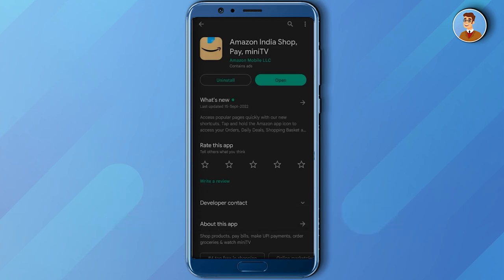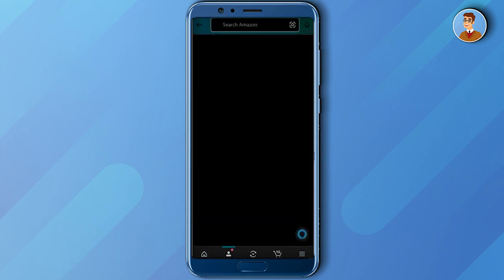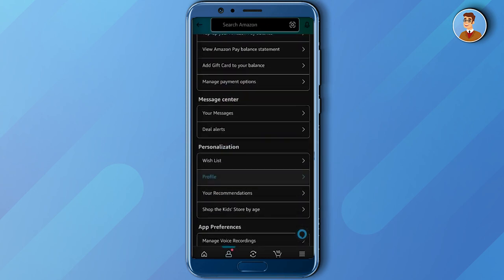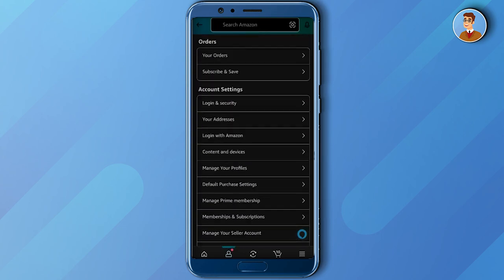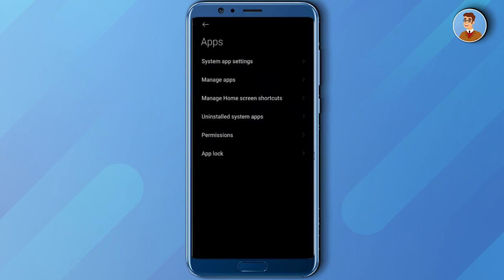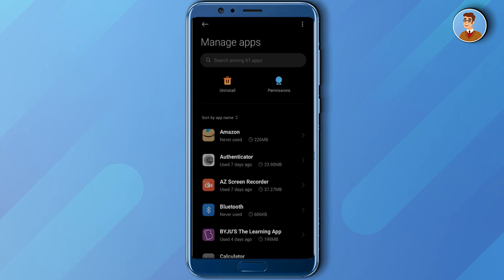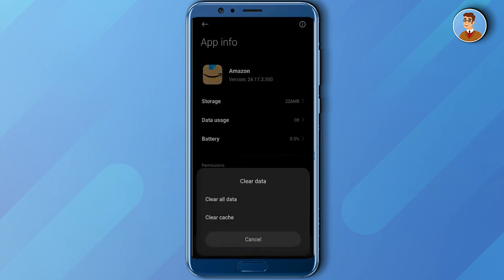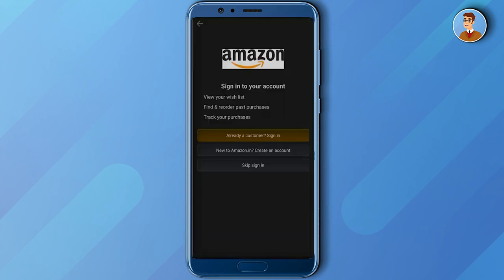How To Logout On Amazon Account (EASY!)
How To Logout On Amazon Account. It’s a very easy tutorial, I will explain everything to you step by step.